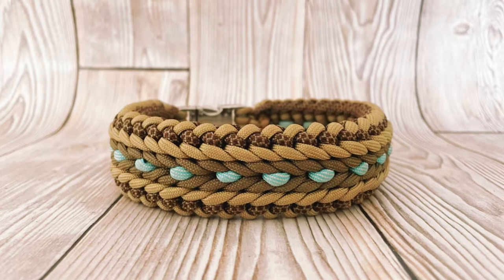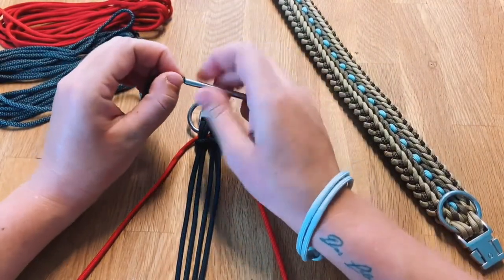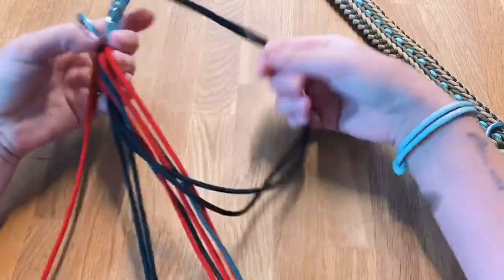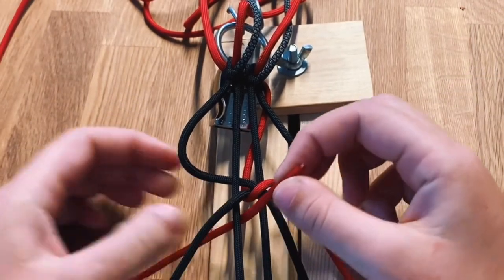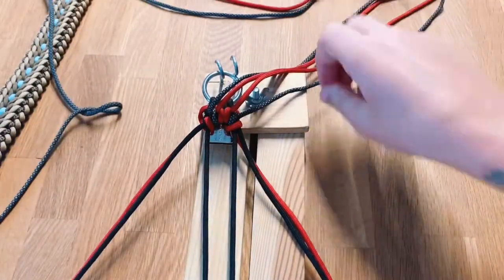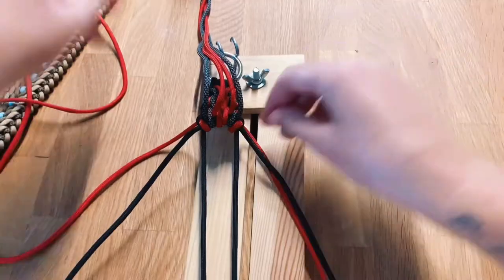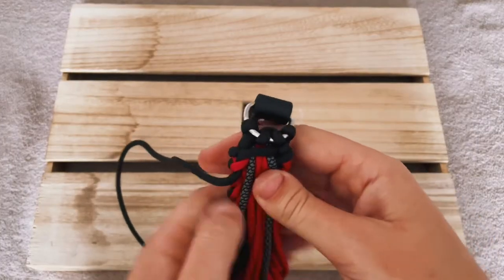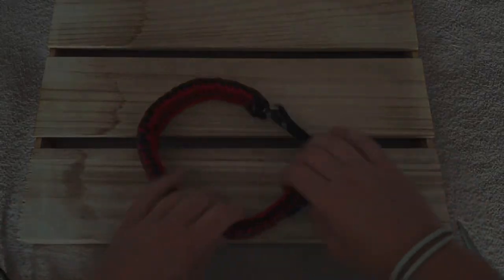Paracord Dog Collar Tutorial | Luna's Wide Sanctified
Welcome to the Barkley Foryou channel! We share paracord tutorial videos so you can make a unique DIY dog collar for you fury friend!
Let us know how it went in the comments! :)

We have a Etsy shop!